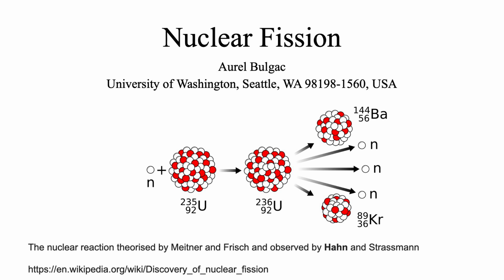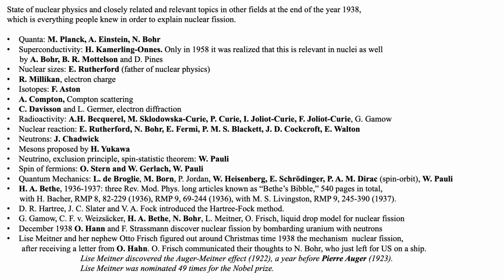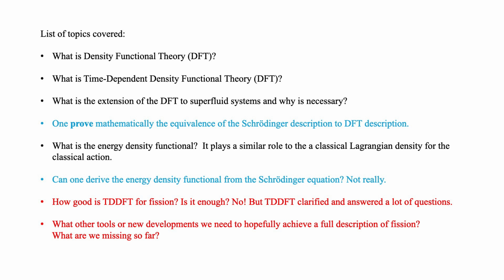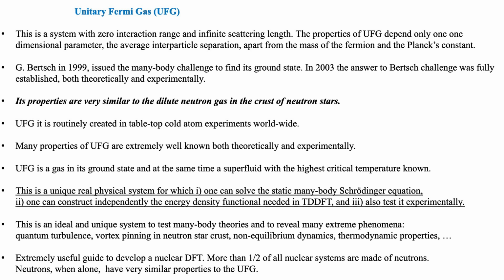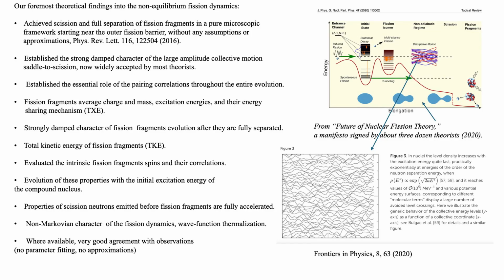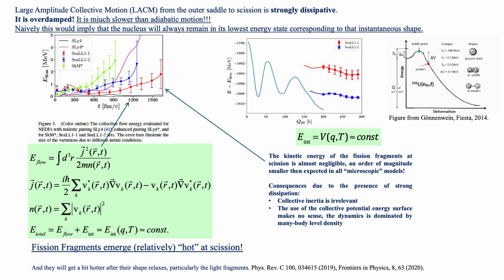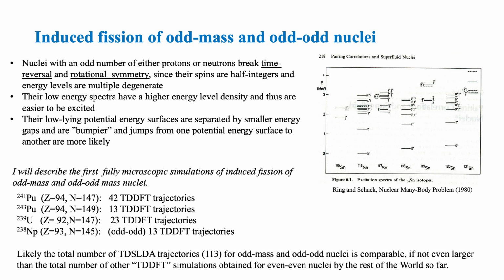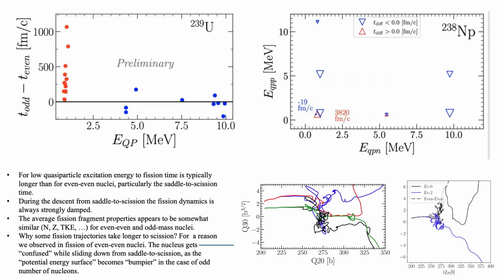FIESTA 2024: Fission Dynamics and Fission Fragment Theory | Aurel Bulgac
Lecture given by Aurel Bulgac on Fission Dynamics and Fission Fragment Theory at the FIESTA 2024 School and Workshop.